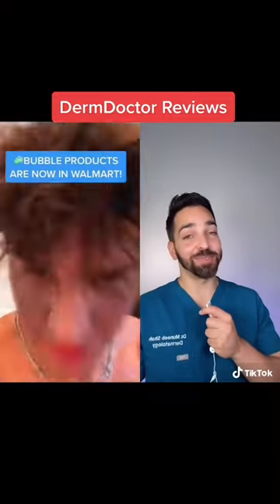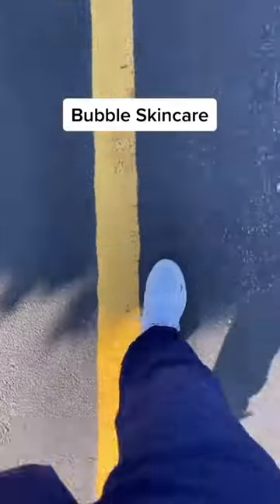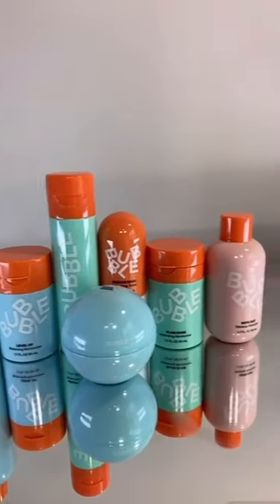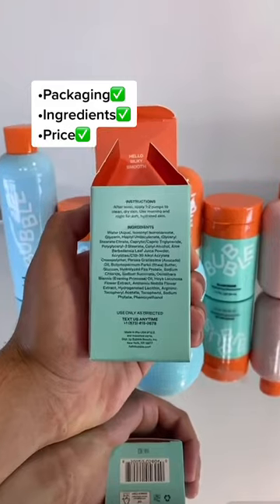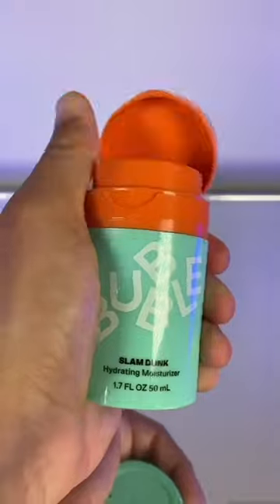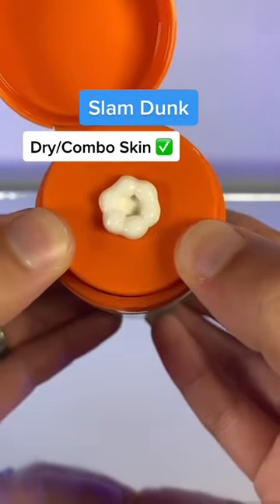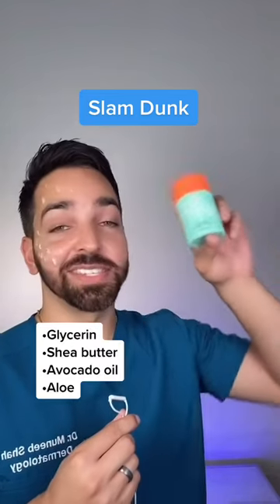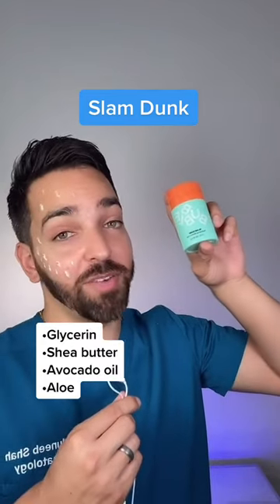duet with @noahbeck reviewing bubble skincare